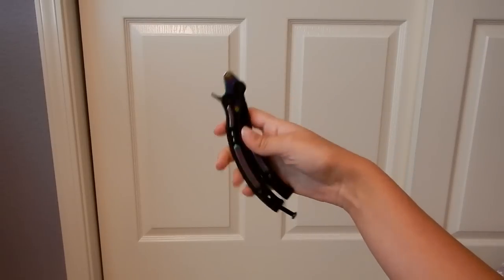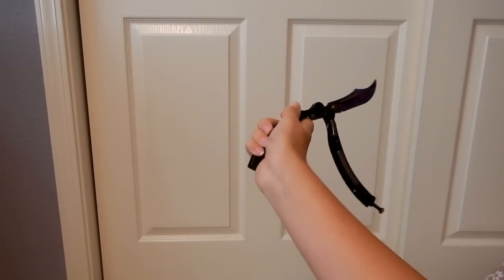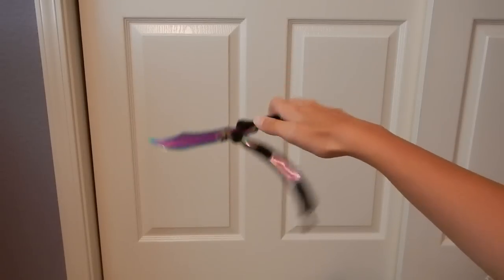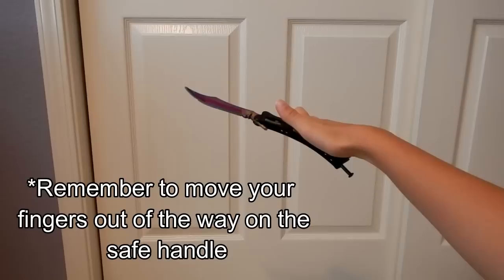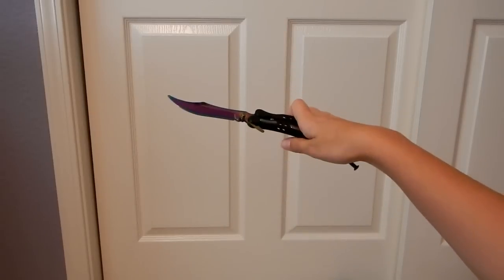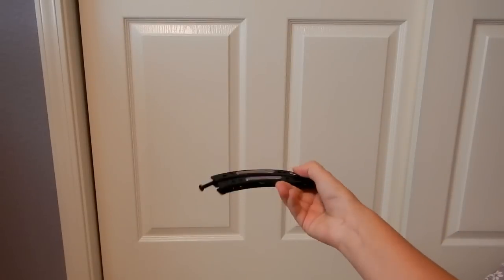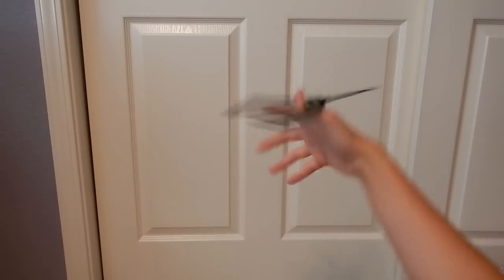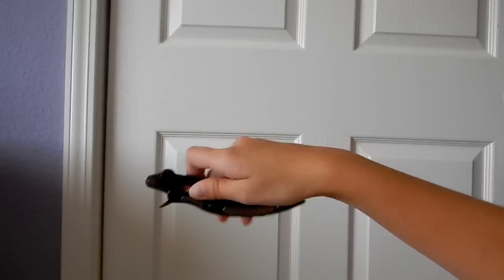Wrist Pass (BEGINNER)- Easiest Butterfly Knife Trick that looks IMPRESSIVE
THE WRIST PASS CAN BE DONE WITH THE BITE HANDLE OR THE SAFE HANDLE, DEPENDING ON THE TRICK IT IS USED IN. WHEN USING THE BITE HANDLE WITH A REAL KNIFE, YOU COULD EASILY CUT YOURSELF.

This is a simple tutorial that shows the wrist pass and some of the tricks it is used in (but not all). If you are a beginner, learn this trick because it will be helpful to use in any future tricks you learn.

Hope you all are staying healthy with this virus everywhere!